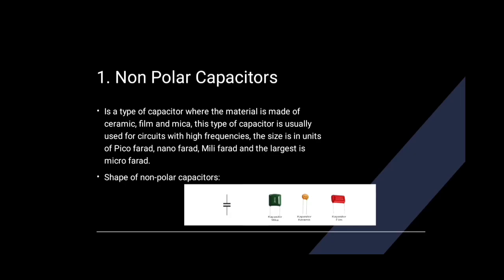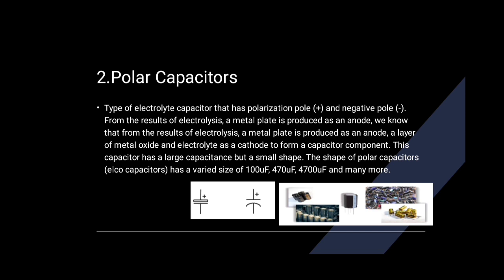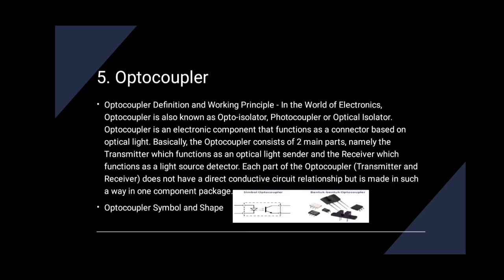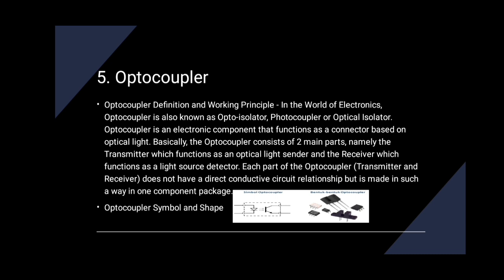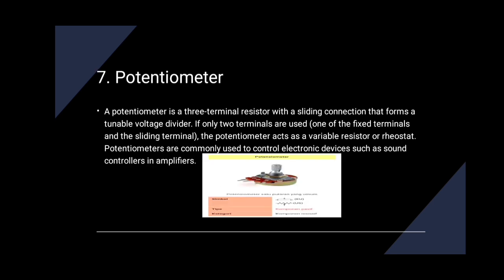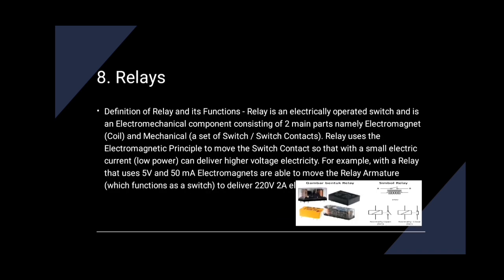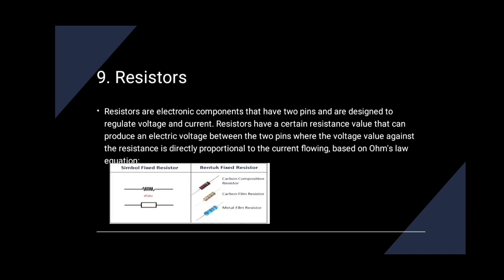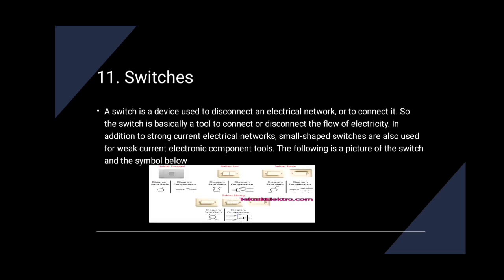Defenition about basic electronic components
This video is my presentation defenition basic electronic components